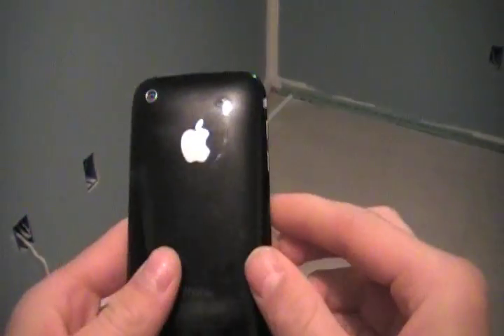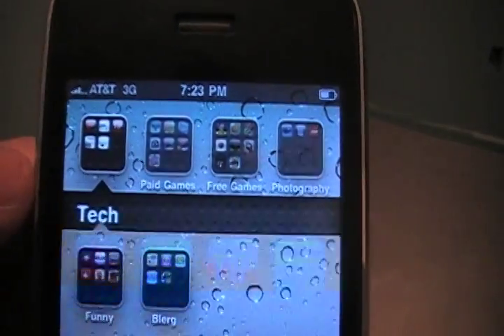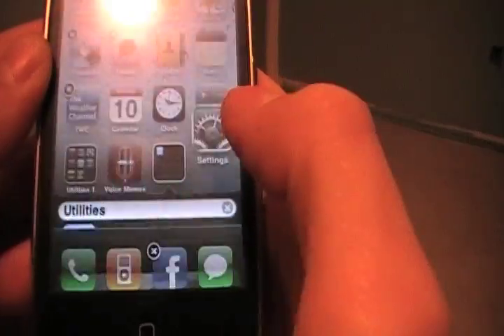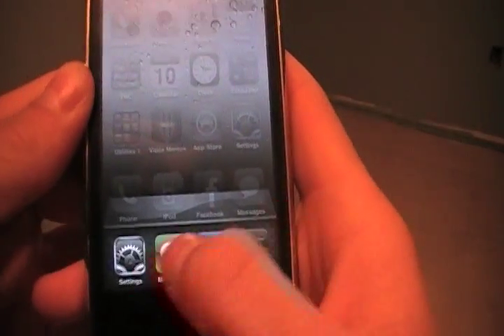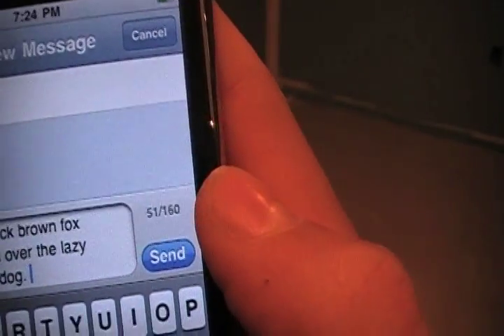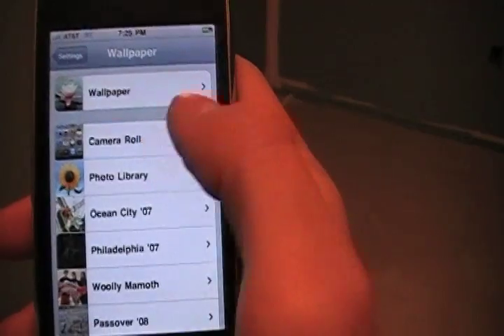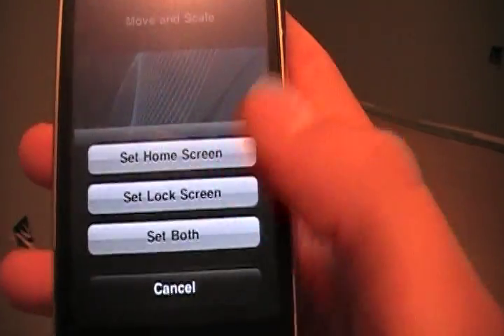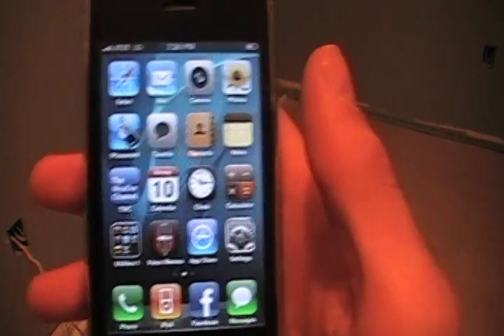HowTo: iPhone 4.0 on 3G free, no UDID, with Multitasking!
**JROZATEE TECH IS NOT RESPONSIBLE FOR ANYTHING THAT MAY HAPPEN AS A RESULT OF THIS TUTORIAL**

**An iPhone 3G and a Mac are required for this to work**

The first thing you'll need to do is download the OS 4.0 beta 1. . (If that link doesn't work, Google search iphone os 4.0 download).

- After you've done that, your gunna want to go into iTunes and plug your device in. Wait for it to back up and then, while holding the ALT button, press Restore in iTunes. Then browse to find the 4.0 beta file you just downloaded. Select it and hit OK.
- iTunes will go through the entire Restore process until the very last step. Once everything else is done, iTunes will say "Cannot activate device, your not registered as a developer blah blah blah" DONT PANIC.
- Once you get to this point, leave your device plugged into your computer and quit iTunes. ) and follow steps 3 through 12.

- Great, now your iPhone 3G is running OS 4.0. The next step is to add the homescreen wallpaper and multitasking capabilities.
- The first thing you need to do is plug your phone back into your computer. Don't sync to iTunes though, when it pops open just quit it. Then go back into the iPhone Browser program you downloaded and navigate to ( /System/Library/CoreServices/SpringBoard.app/ ).
- From there, scroll down until you see a file named "N82AP.plist".
- Copy the file by dragging it to your desktop.
- Once you've saved that file to your desktop, you need to download TextWrangler
- Once that program is downloaded, right click on the .plist file and select "Open with TextWrangler". You should see a long list of iPhone capabilities. Add to that list the following code (click here for a screenshot

Once that code is added to the list, save the file. Then drag it back into the iPhone Browser. It will ask you if you want to overwrite the current file, click yes. Then wait a couple seconds and restart your phone. When your phone starts up again, you should have a fully functional iPhone 3G running OS 4.0!!!